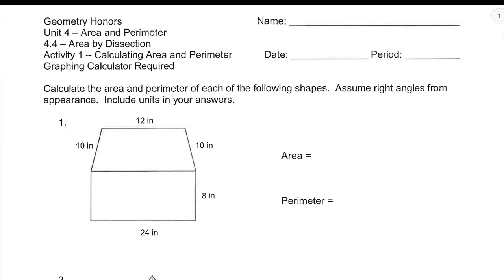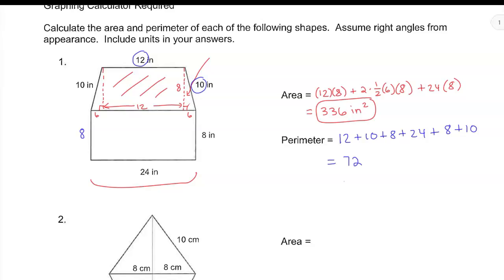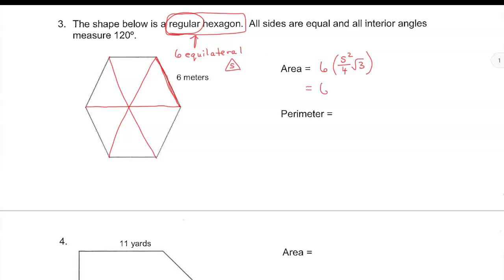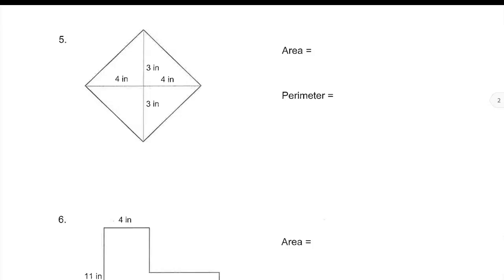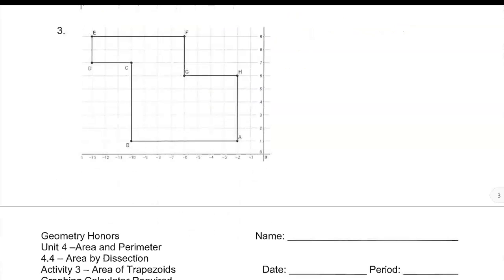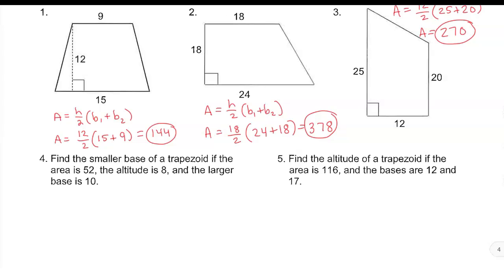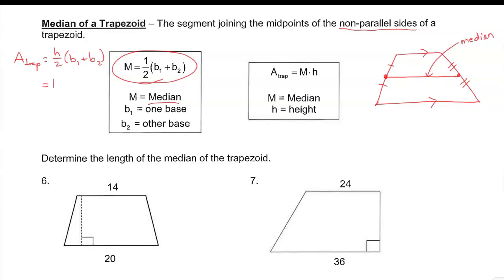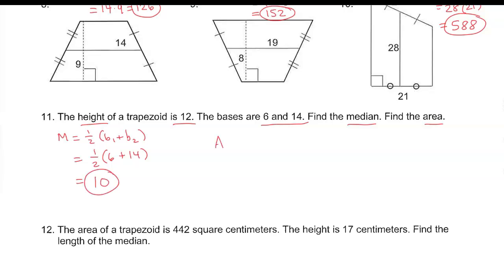Notes 5.4 Area by Dissection and Trapezoids